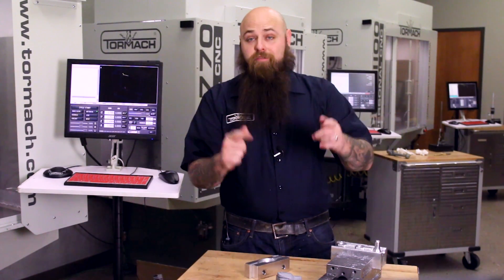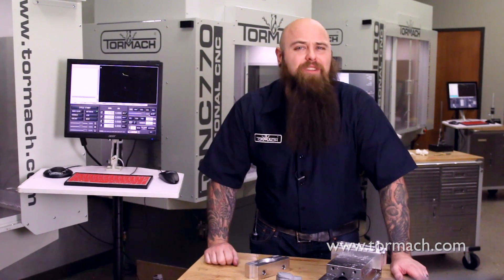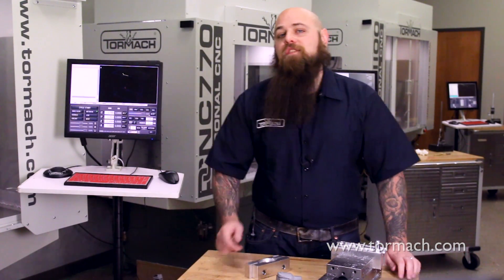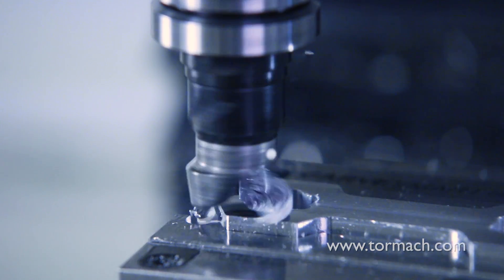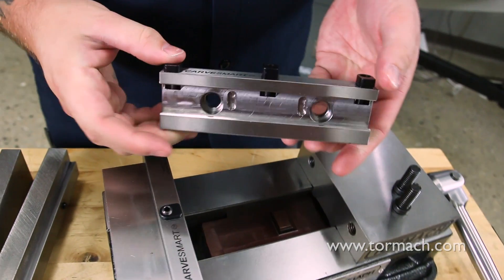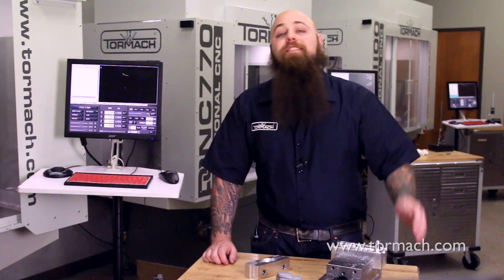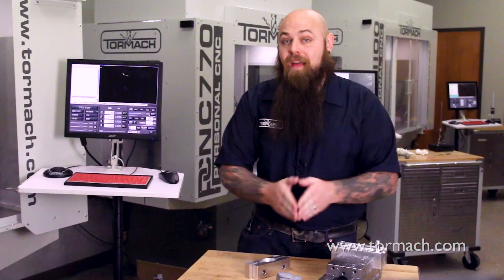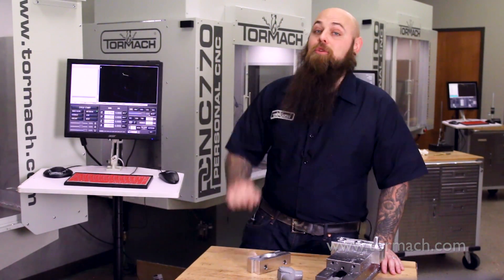Soft Jaw Work Holding Fixtures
- powered by our free PathPilot software

Work holding and work holding fixtures is one of the most complicated parts of machining, but soft jaws don't have to be. Here are a few of the basics for soft jaws to help you get started and hold your work properly.

What are soft jaws? Exactly what they sound like, work holding fixture that is typically made of softer materials, where hard jaws are made from harder materials. The reason you would want to go with soft jaws is to maintain your surface finish, and not scuff the outside of your part.

Because the soft jaw work holding fixtures are a softer material, it is easy to customize them. You can cut certain shapes into the jaws to hold oddly shaped item, or something that is tough to hold onto.